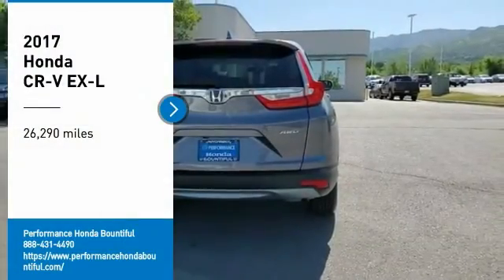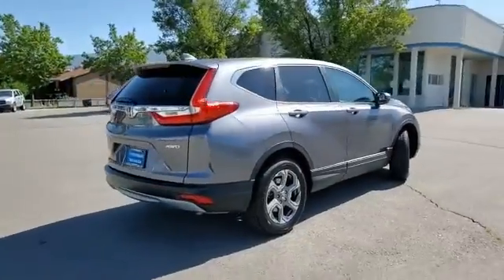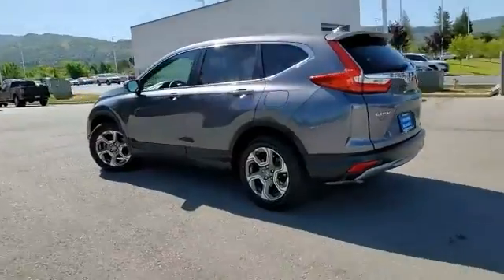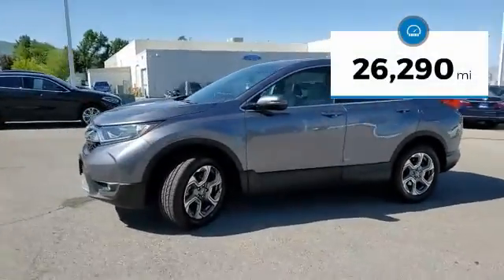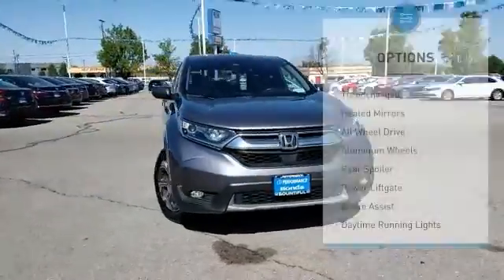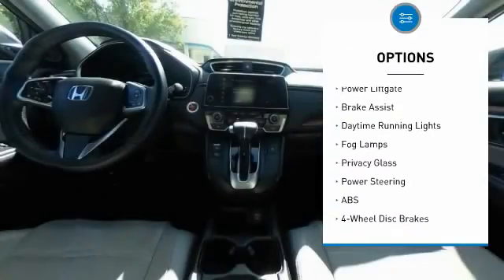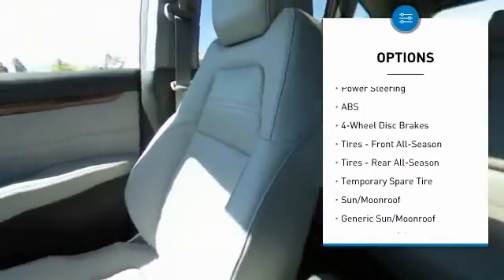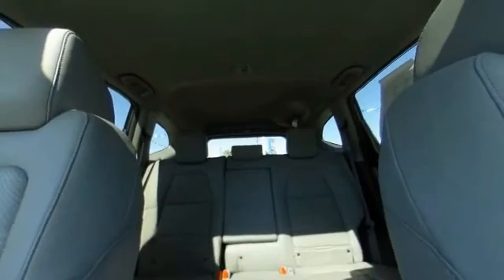2017 Honda CR-V HL002504A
2017 HONDA CR-V Bountiful, UT
Stock# HL002504A

1-OWNER CARFAX VERIFIED! *DESIRED FEATURES:* REMOTE START, CLEAN CARFAX, NAVIGATION, BACKUP CAMERA, APPLE CARPLAY, LEATHER, MOONROOF, HEATED SEATING, ANDROID AUTO, AWD, BLUETOOTH, POWER LIFT GATE, HOMELINK, ALLOY WHEELS, MULTI-ZONE AC, FOG LIGHTS, KEYLESS ENTRY.

*TOTAL RECONDITIONING:* We put $920 worth of serviced items into Stock# HL002504A including Installed Four New Tires, Performed Used Car Vehicle Inspection, Replaced Cabin Air Filter, Completed Regular Oil and Filter Change, Performed State Emission Test, and Replaced Air Filter

This sharp 2017 Honda CR-V EX-L is priced below KBB Market Value!

This 2017 Honda CR-V EX-L features a *Modern Steel Metallic Exterior with a Gray Leather Interior* and has only 26,290 miles. Performance Honda Bountiful proudly serves Bountiful, Salt Lake City & Farmington, Utah area Pre-Owned shoppers.

*SAFETY & ECONOMY FEATURES:* Includes Electronic Stability Control, Integrated Turn Signal Mirrors, Brake Assist, Speed Sensitive Steering, Dual Air Bags, Delay-off headlights, Occupant sensing airbag, Overhead airbag, Anti-Lock Brakes, Passenger Air Bag Sensor, Front Side Air Bags, Auto Dimming R/V Mirror. Plus EPA rated fuel economy of 33.0 highway, 27.0 City (Based on EPA mileage ratings. Use for comparison purposes only. Your mileage will vary depending on driving conditions, how you drive and maintain your vehicle, etc.)